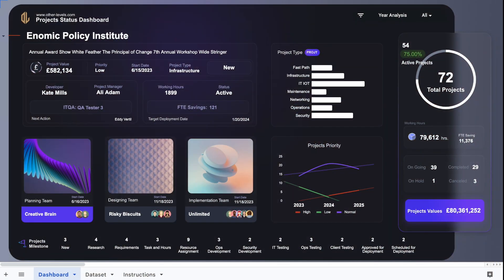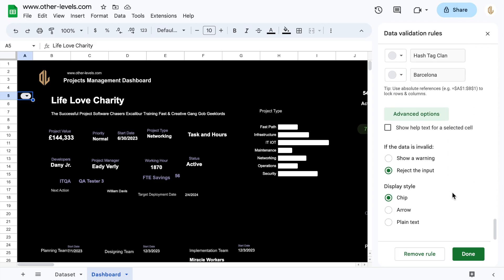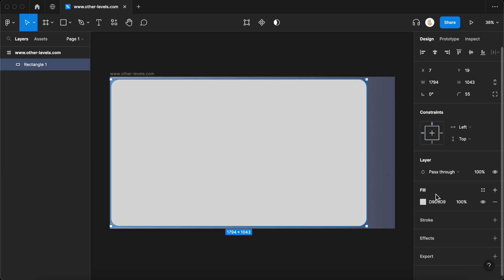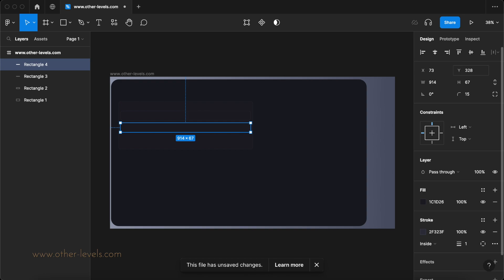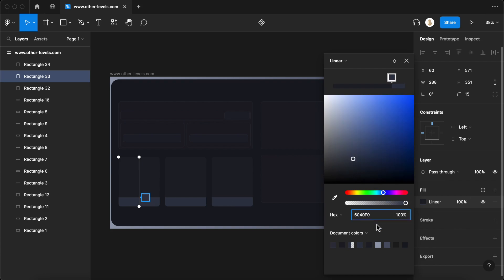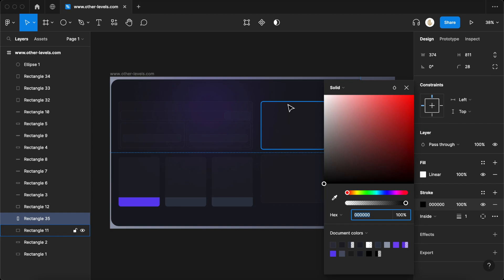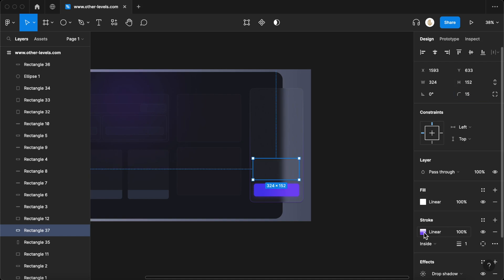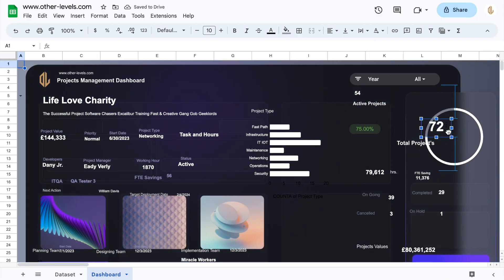I Combined Figma and Google Sheets | Here's What Happened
⭐️ Project Status Tracking Excel Dashboard

Real-Time Project Monitoring – Smarter, Simpler, More Insightful

Take control of your entire project lifecycle with the Project Status Tracking Dashboard by Other Levels — a dynamic, Excel and Google Sheets-based solution designed to help you monitor, manage, and optimize every stage of your project portfolio.

Whether you’re managing one project or overseeing dozens, this dashboard provides a centralized hub for visualizing progress, identifying bottlenecks, and making confident, data-driven decisions. From milestones to savings, it delivers powerful insights to keep your projects aligned with strategic goals.

Core Features & Insights

Comprehensive Project Overview
• Total number of projects
• Project status breakdown: Completed, Ongoing, On Hold, and Canceled
• Total hours worked
• Cumulative savings from optimized execution

Project Priority Management
• Tracks High, Normal, and Low priorities across multiple years
• Visualize workload distribution and alignment with team capacity

Visual Data Representation
• Bar chart – Projects segmented by type
• Doughnut chart – Active vs. inactive status
• Milestone tracker – Total projects by milestone phase

Project Details on Click
Select any project from a dropdown to instantly reveal:
• Start date, developer name, and internal testing schedule
• Target deployment dates, project ID, description, and type
• Priority level and current milestone
• Assigned ITQA, business analyst, and next action steps
• Actual ACC deployment history

Available in both Excel and Google Sheets formats for maximum flexibility.

Excel & Google Sheets Mastery
• Create interactive dropdowns and slicers for live filtering
• Link PivotTables for real-time data updates
• Automate key metrics like savings, hours worked, and status tracking

Figma Design Integration
• Design a polished dashboard layout in Figma
• Export high-resolution backgrounds with clean UI, gradients, and shadows
• Insert designs directly into Google Sheets for a professional look

Final Dashboard Highlights
• Timeline slicers to filter by year or project period
• Fully linked visuals for interactive data storytelling
• Combines clean design with analytical precision
• Seamlessly operates in Excel with minor modifications

Why Choose This Dashboard?

• Beautiful design blended with real-time project insights
• Fully compatible with Google Sheets and free design tools like Figma
• Ideal for project managers, team leads, analysts, and executives
• Scalable across any department — IT, Marketing, HR, Finance, Operations
• Easy to customize, replicate, and deploy across teams

00:06 Dashboard Overview – Google Sheets & Excel
00:31 Create Drop-Down for Project Selection
00:51 Link Drop-Down to Dynamic Project Details
01:18 Format Drop-Down Style & Apply Slicer for Year
01:56 Build Custom Dashboard Background Using Figma
02:26 Insert Gradient Frame & Rounded Shapes
03:05 Add Layout for Project Sections & Data Blocks
04:30 Design Shaded Panels & Custom Graphics
05:49 Create Light Effects with Ellipses & Blur
06:34 Stroke, Drop Shadows & Layer Effects
07:41 Final Touches: Diagonal Shades & Overlays
08:46 Export Background from Figma as PNG
09:02 Insert Dashboard Background into Google Sheets
09:20 Final Adjustments & Positioning